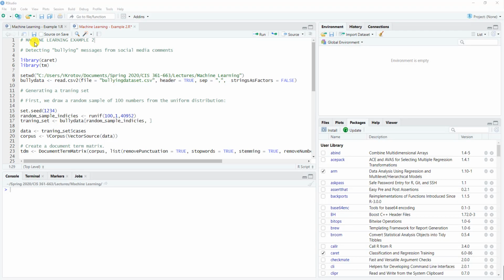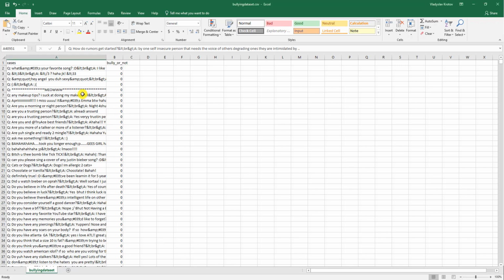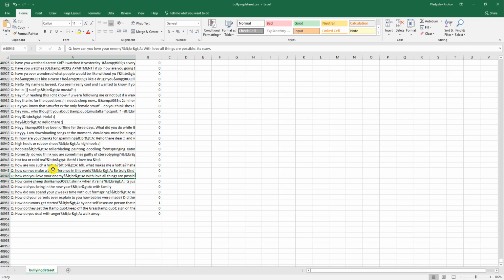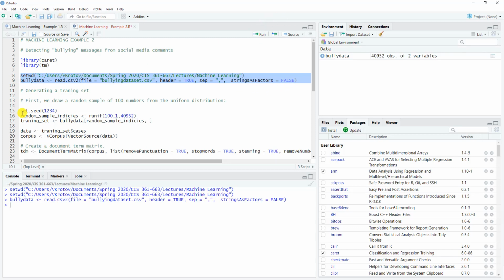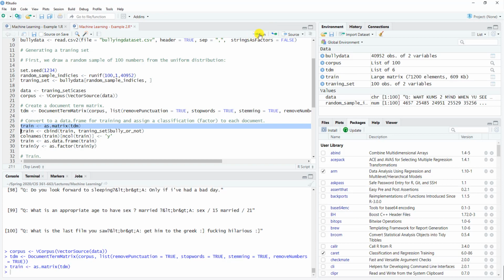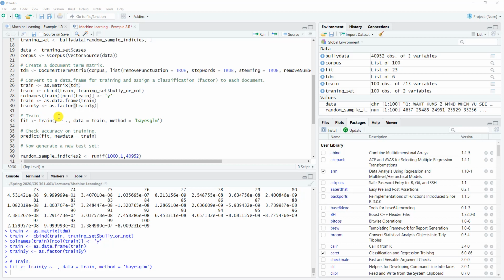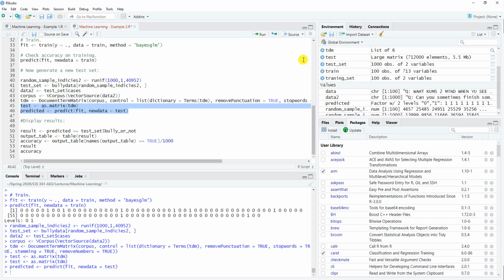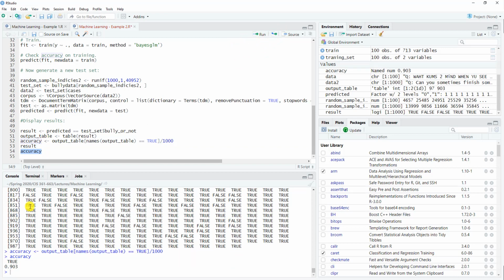Machine Learning - Example 2